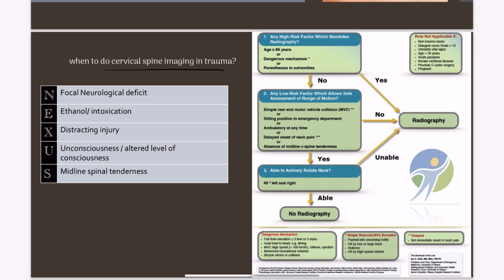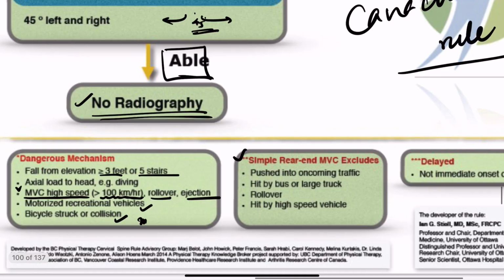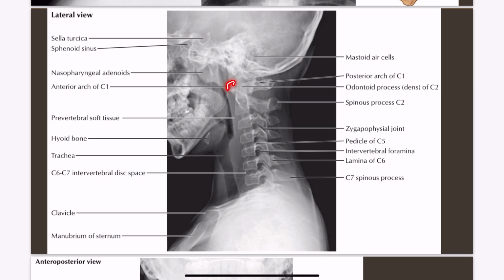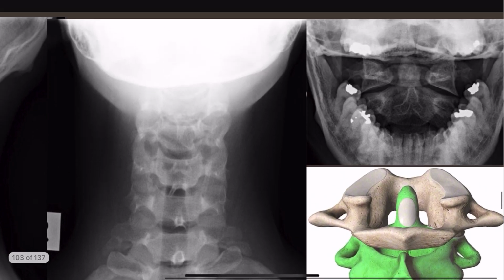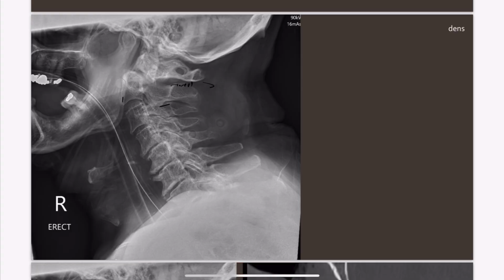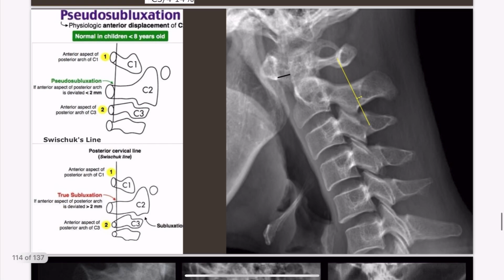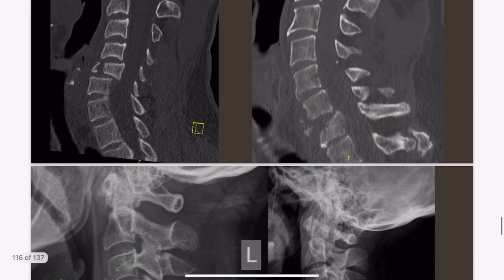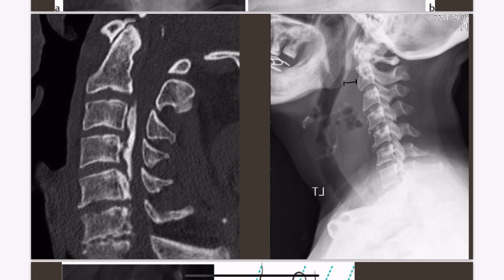cervical spine x ray reading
tutorial class on cervical spine x ray interpretation. based on class by DR ARUN A M, MD, EMERGENCY MEDICINE. follow in X, @drarunamEM.